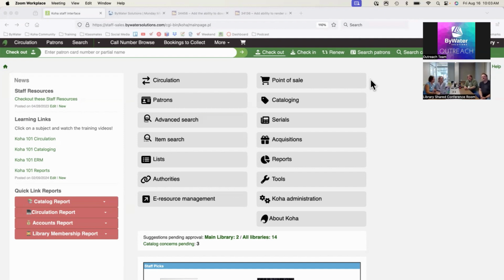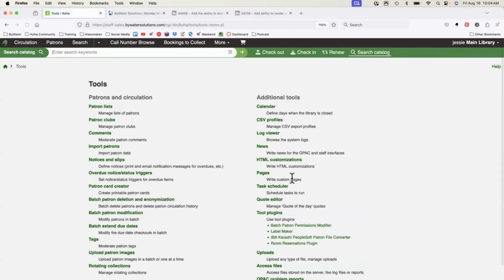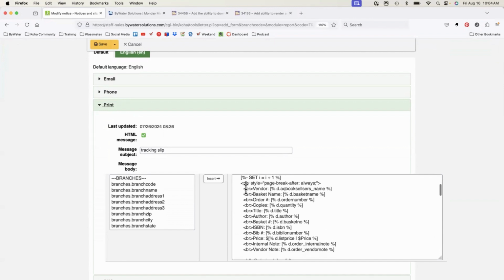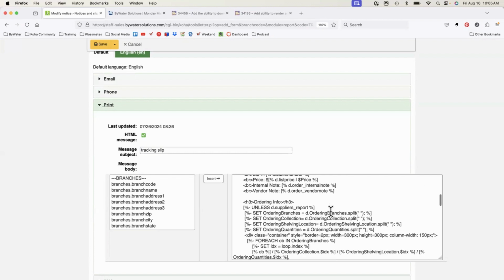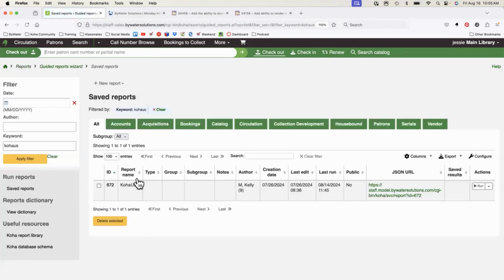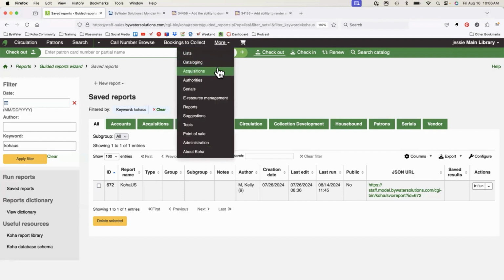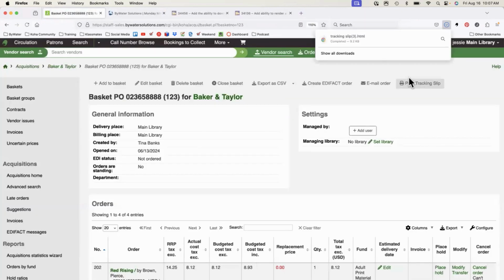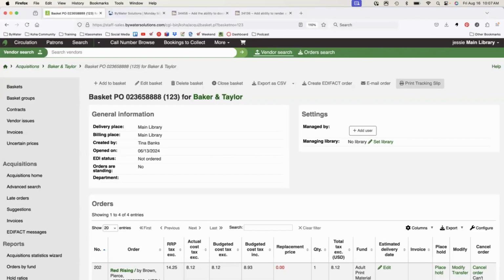Monday Minutes Live from koha-US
In this week's Monday Minutes Kelly and Jessie are live with special guests from Round Rock Public Library for the Annual koha-US Conference.